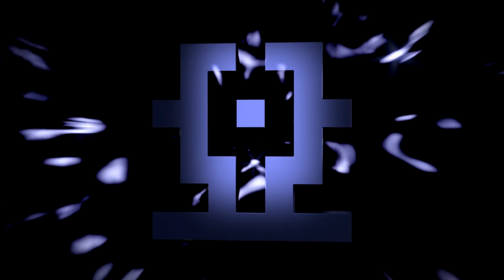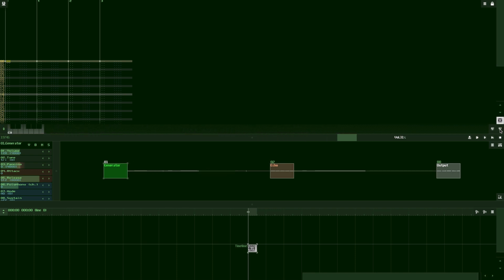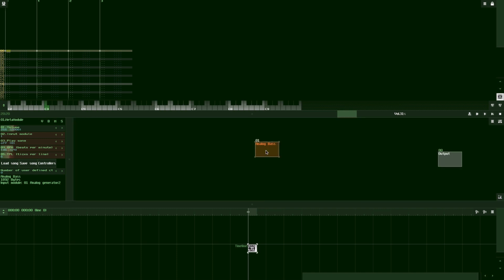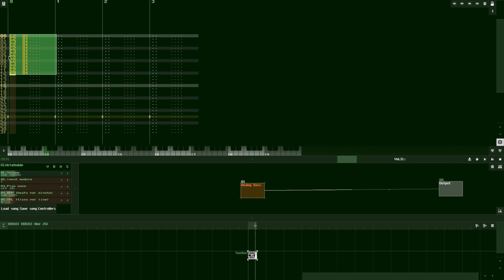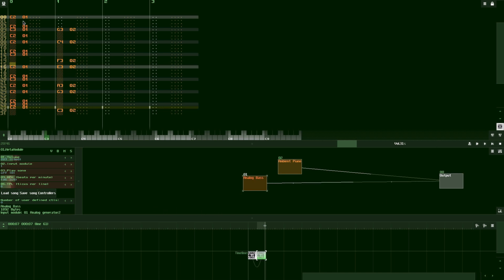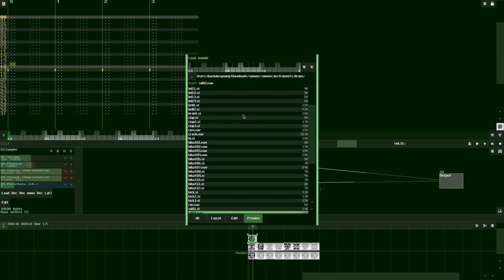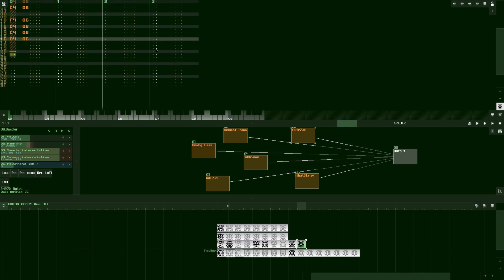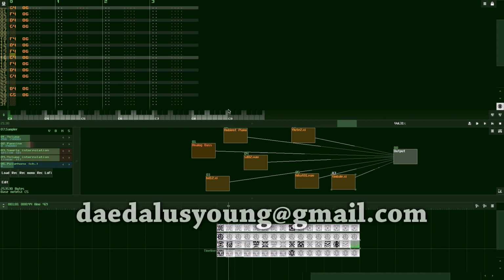Making Music with SunVox Tutorial 1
In this tutorial:
- Where to download SunVox from
- Basic interface
- Writing our first song